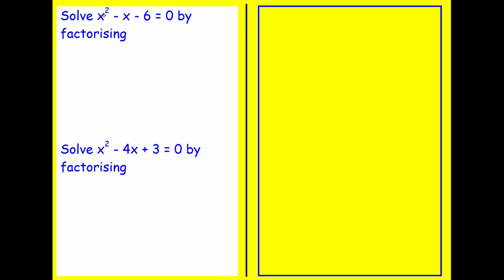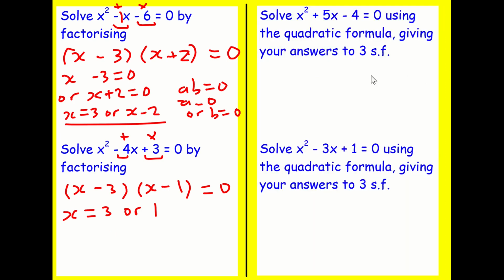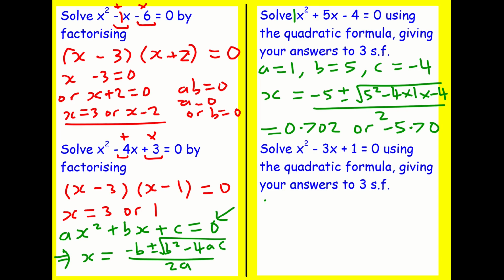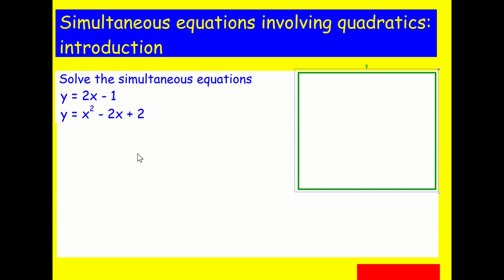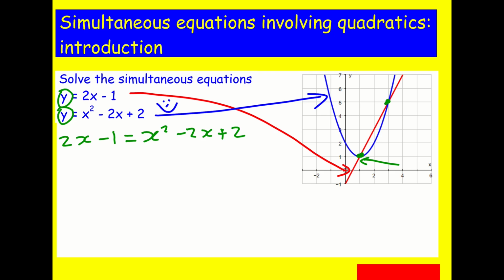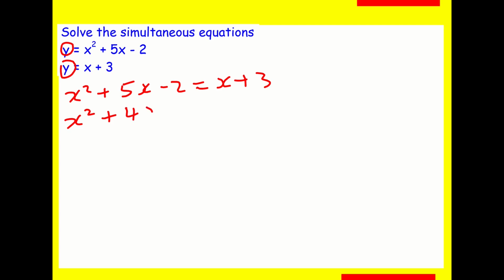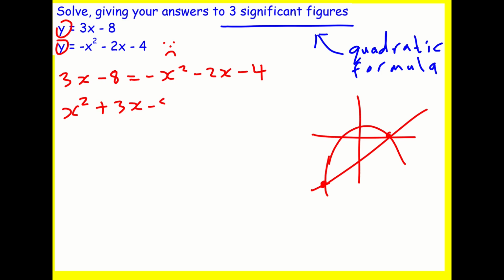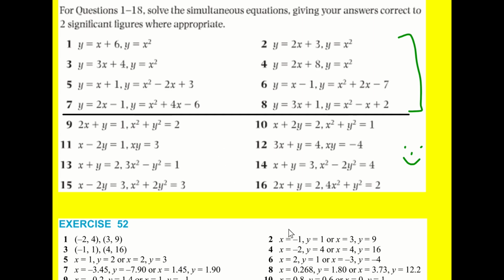Simultaneous equations involving a quadratic: introduction